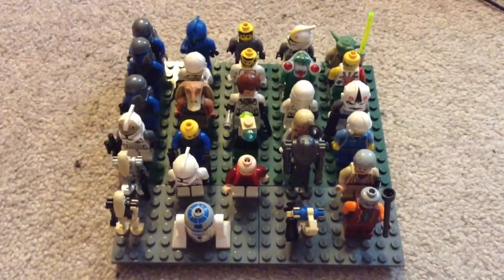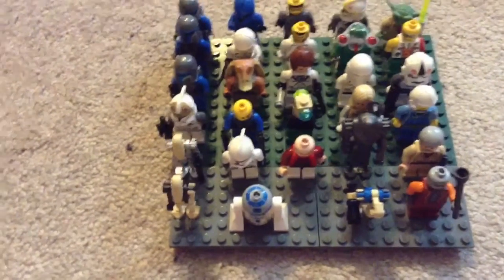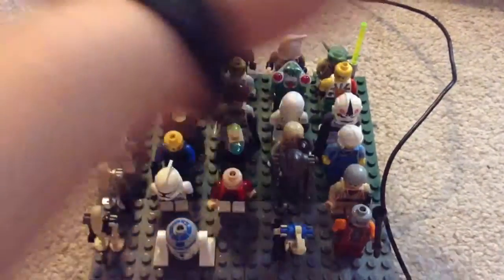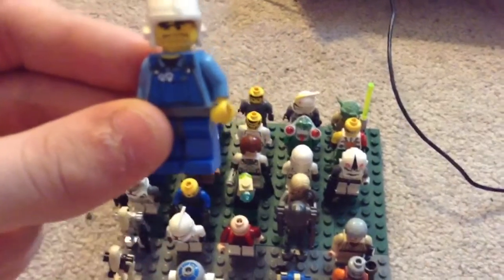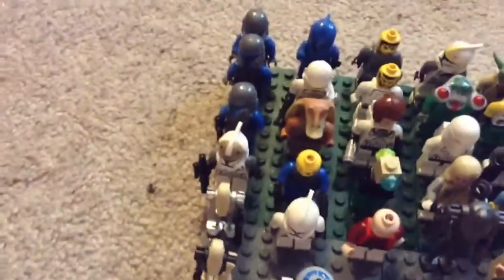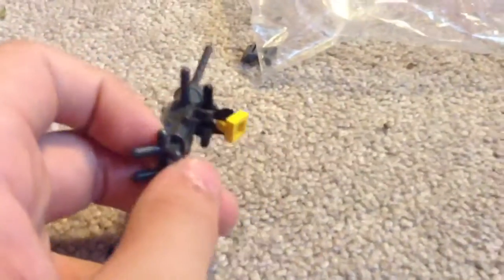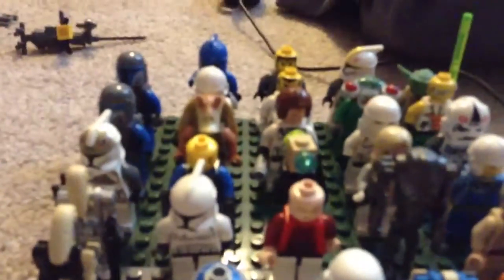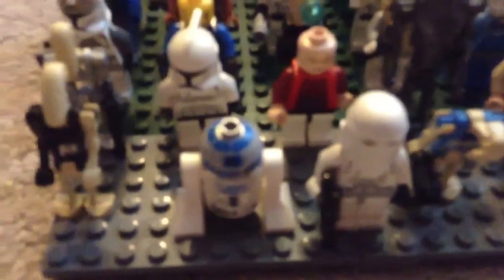My Lego Series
As I said in the video, I will be starting a new Lego Series. This video basically explains the figures I'll be using. In 48 hours I'll post another video stating the characters and who they are. Then I will start the series. Each week I'll post one every Sunday. :) And also, Asking Alexandria is the best! Muahahahahhahahahahahahah!
EchoSpiderman
EchoBatman
KyletheGameGuy
BadShooter9
Also, I'll be posting another video tomorrow or the next day. Cuz I'm goin to SIX FLAGGGGGZZZZZZZZZZZZZZ!
Song:Take One Last Breath by Abandon All Ships
Also, sorry about when I'm talking, the shakiness. Don't even know what happened!! Help!